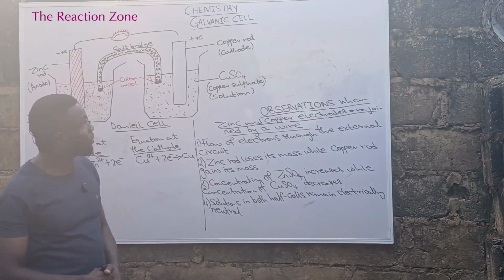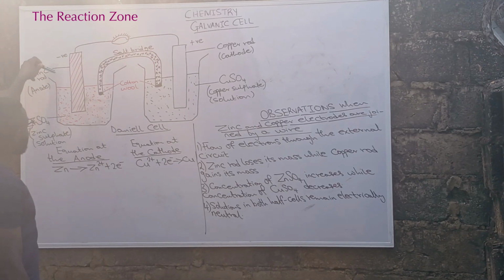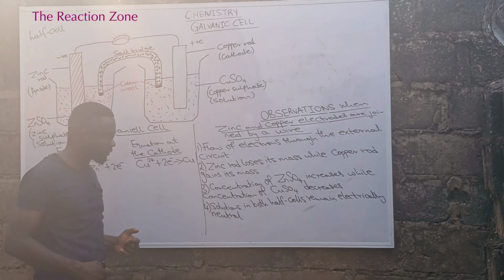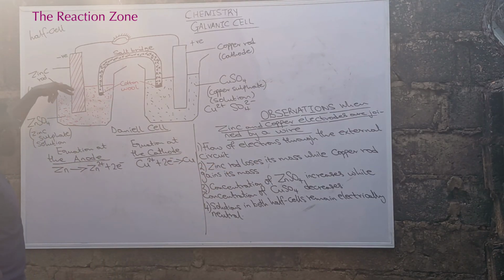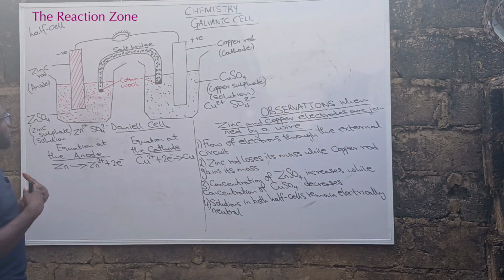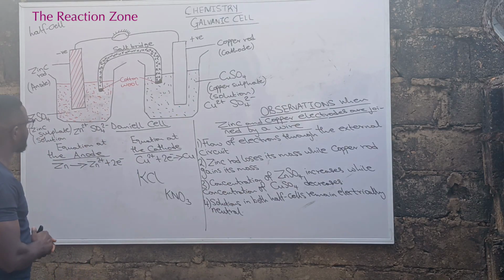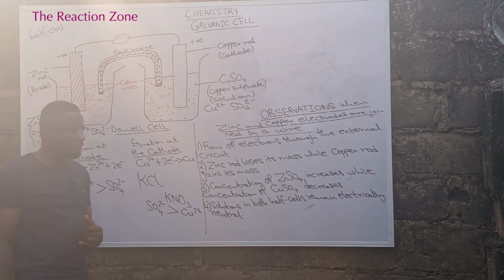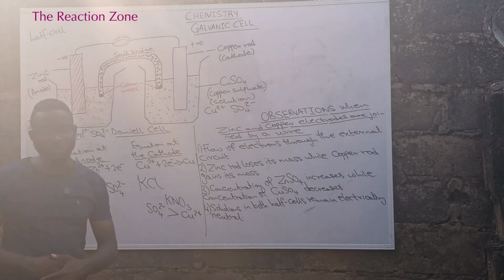GALVANIC CELLS EXPLAINED : THE DANIELL CELL.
Learn everything you need to know about galvanic/voltaic cells in this detailed chemistry tutorial. This video explains the principles of galvanic cells, Daniell cell, oxidation and reduction reactions, electron flow, saltbridge and how electrical energy is produced from chemical reactions.
This lesson is perfect for WAEC, NECO, JAMB, UTME, GCSE, IGCSE and senior secondary Chemistry students, as well as firdt yesr undergraduates.